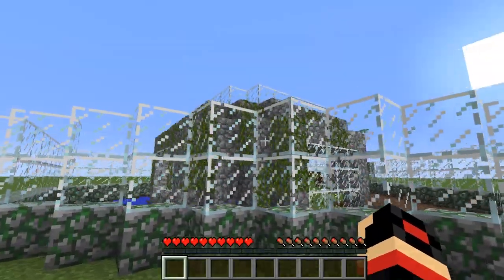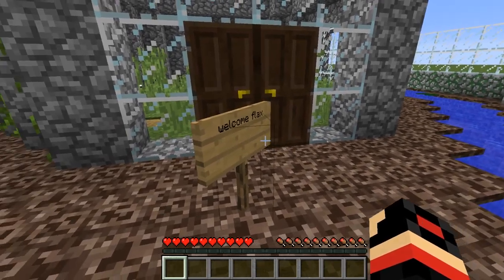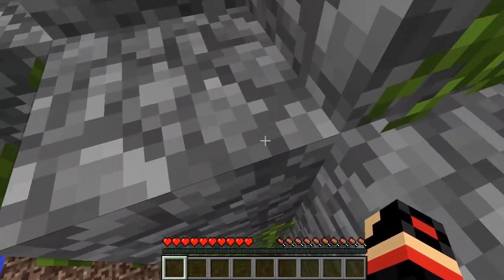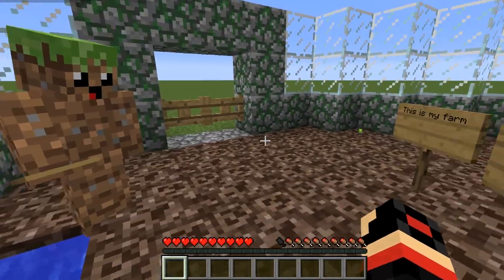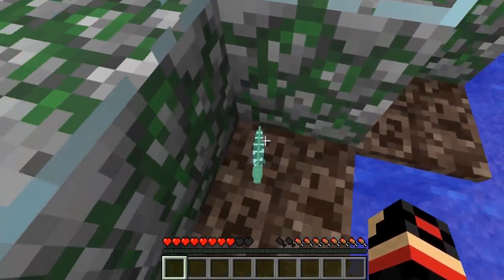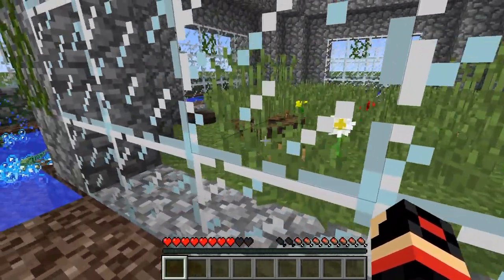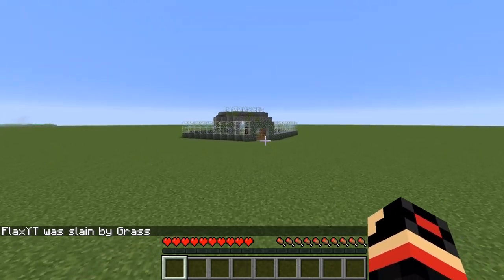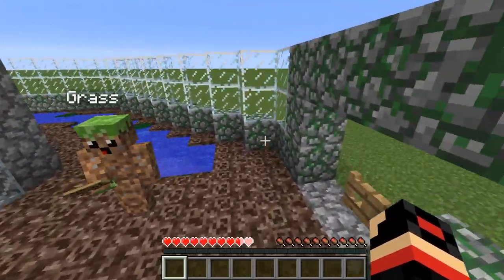Minecraft : How To Make an ANACONDA & LIZARD FARM